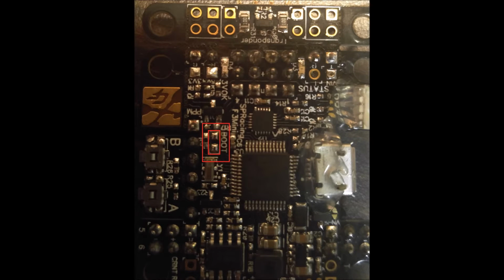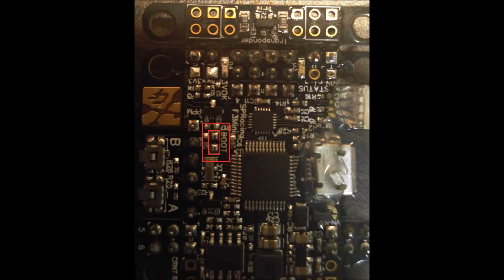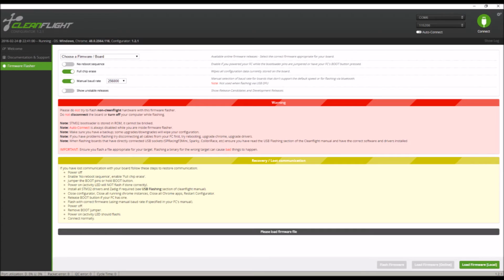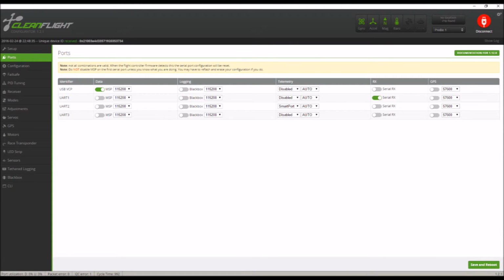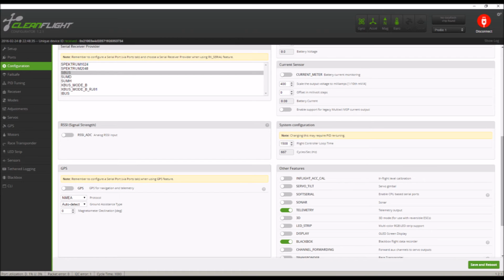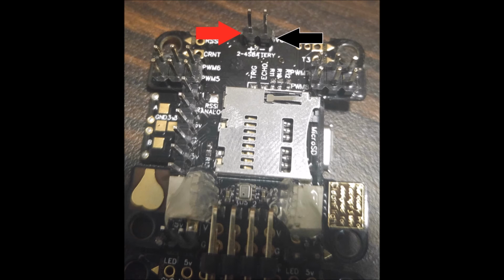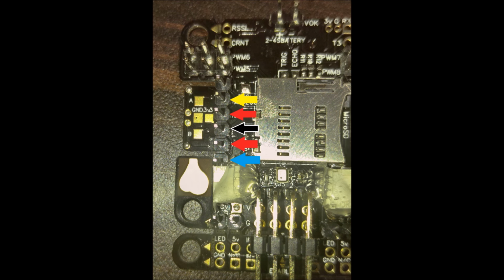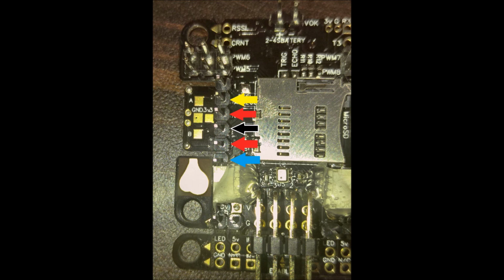SPracingF3 Mini Basic Setup Tutorial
Just a basic setup of the SPracingF3 mini.If you have any questions leave them in the comments.